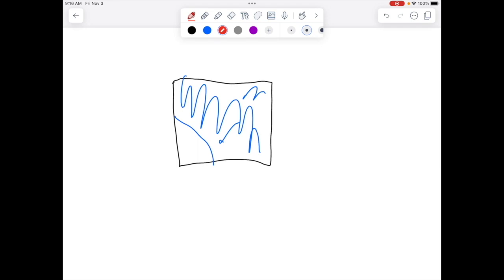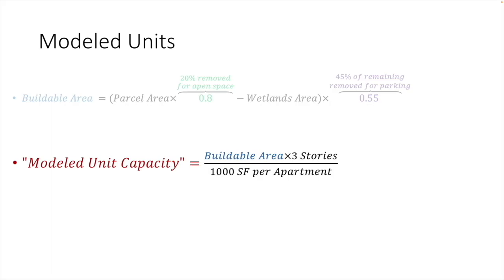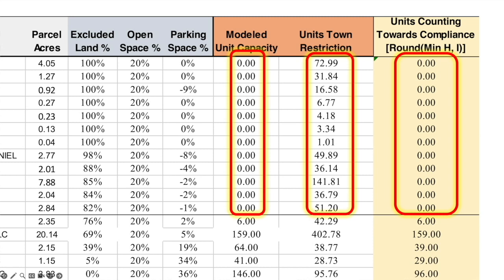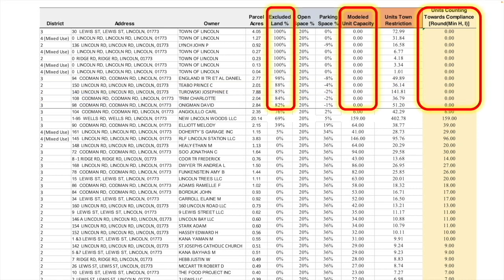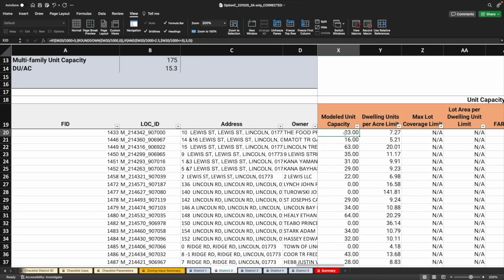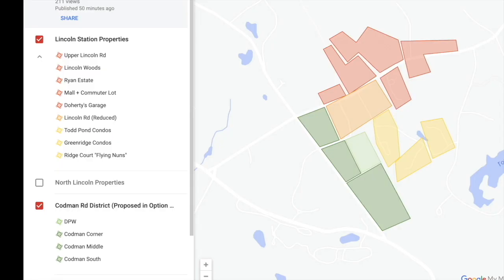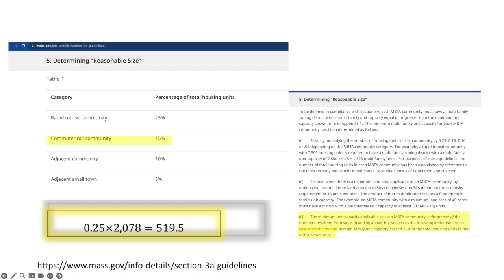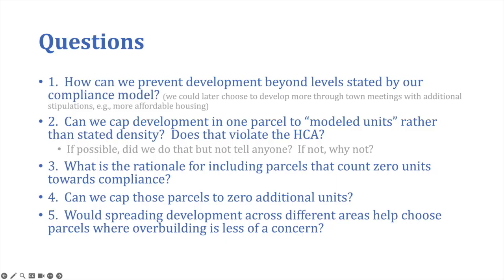Housing Choice Act: More Development Than Anticipated (in Lincoln)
New Book 0:00 Intro
0:30 Crux of the Problem
2:15 The State Worksheet
2:27 Formula and Its Flaws
4:34 Example of Flawed Parcel
5:55 Which Parcels are Problematic
7:36 Real # New Units
8:29 Even More If Parcels Combined
9:36 Is 640 More than Necessary?
10:11 Existing Multi-Family
10:38 Wrapup
11:40 Questions for Officials
12:12 Links to investigate yourself

Information about actual development has been limited. This video explains why, based on the information available to the public, it appears that far more new units will be built than has been publicly acknowledged, at least in Lincoln, MA [expansion that existing infrastructure cannot handle]. The video ends with requests for official to please help clarify, and provide more information to alleviate these concerns.